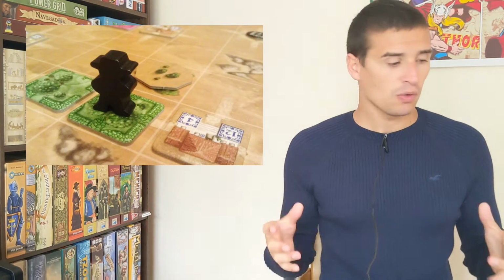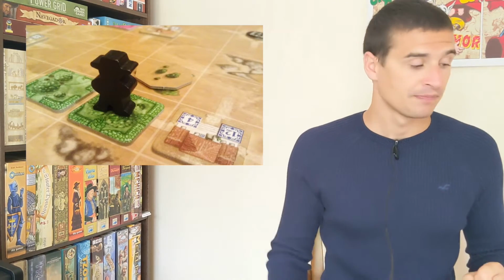Citrus Review - Chairman of the Board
I take a look at Citrus, a 2-5 player board game.

Instagram.com/chairman_board